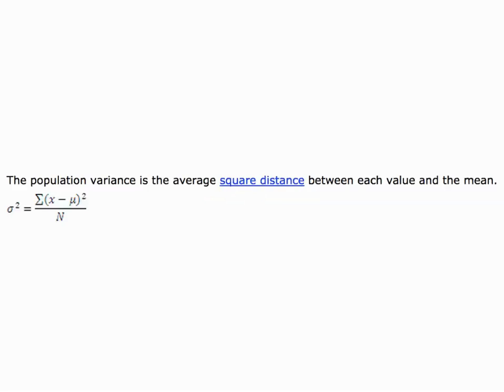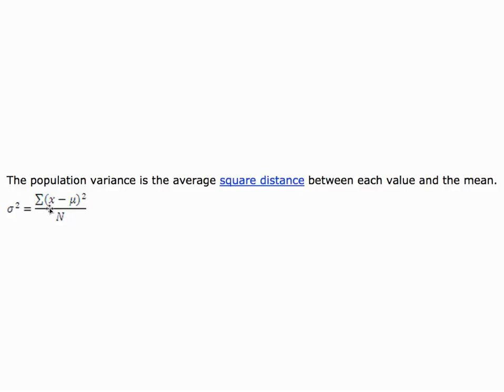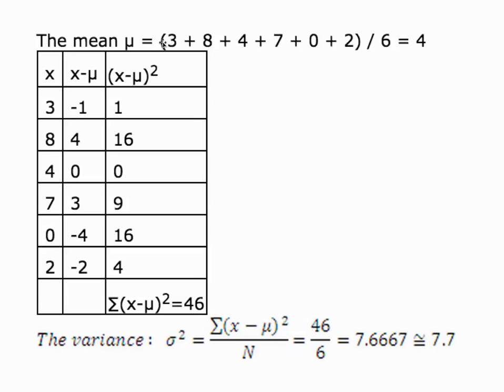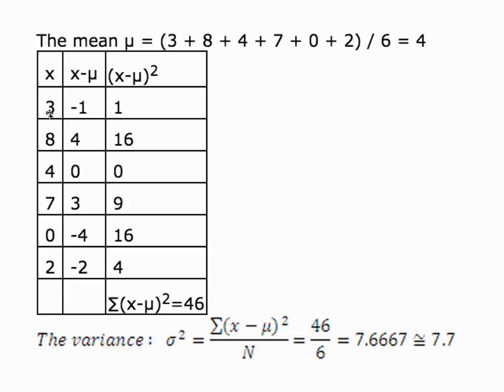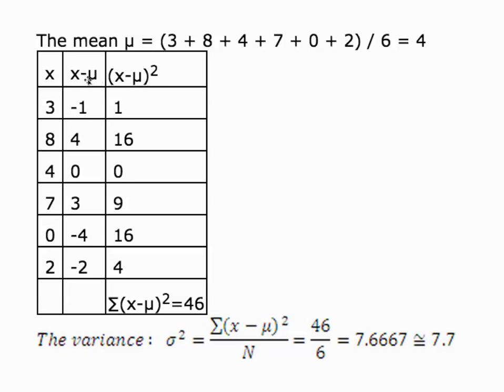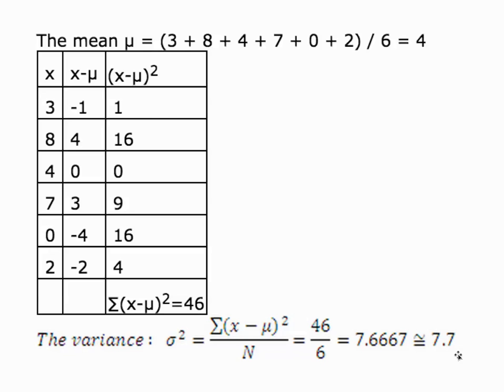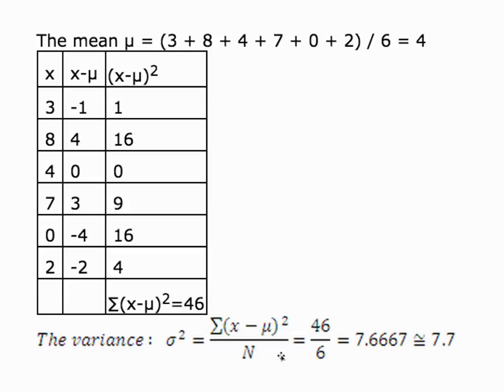6 Variance original formula